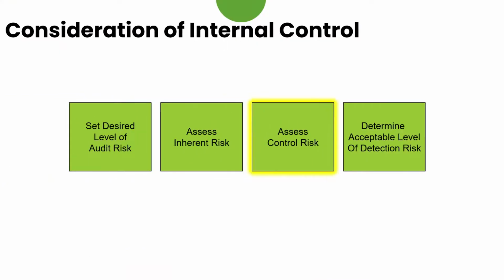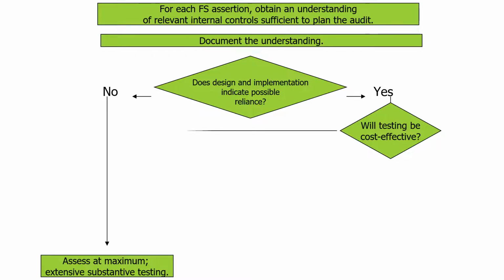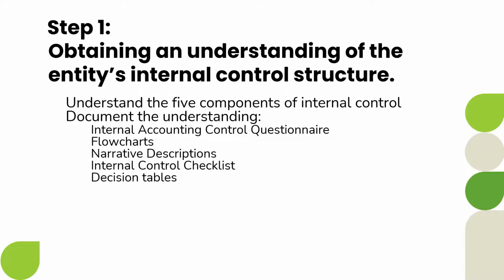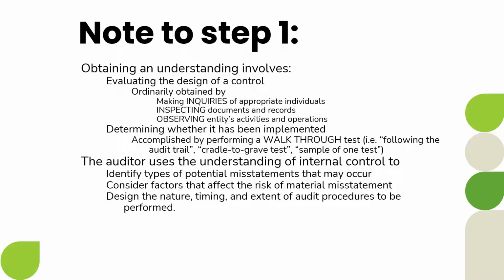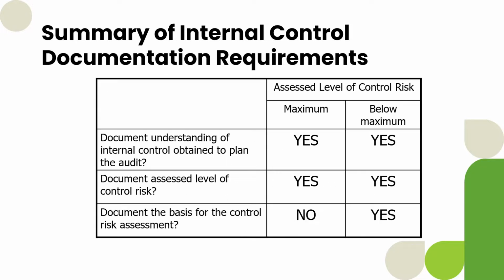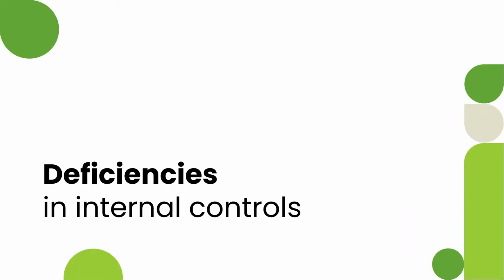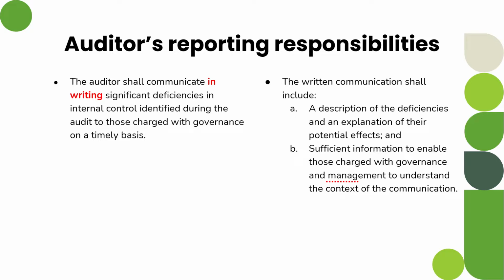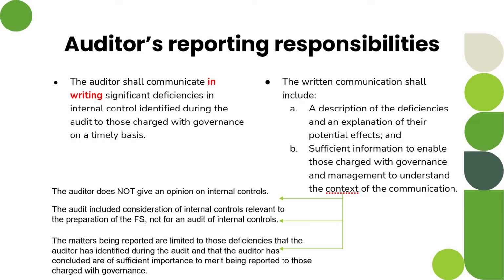3.2 Auditor's Consideration of Internal Controls